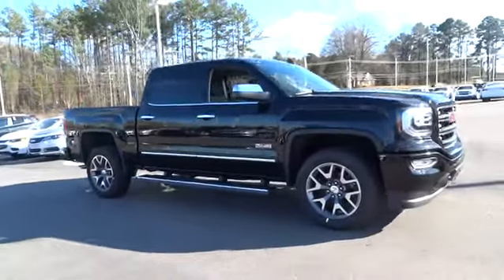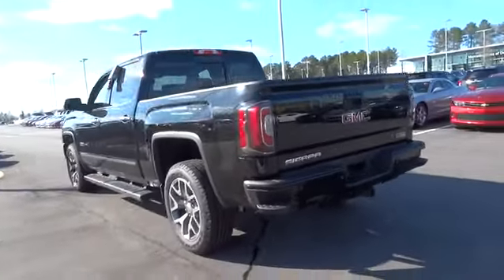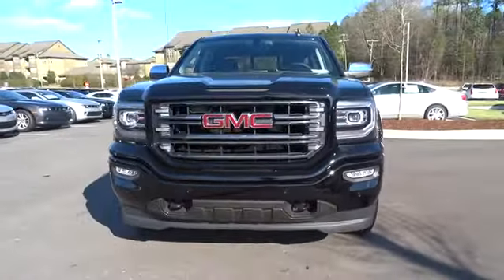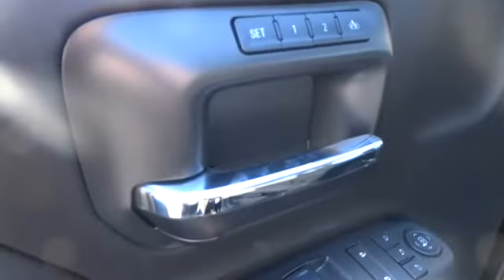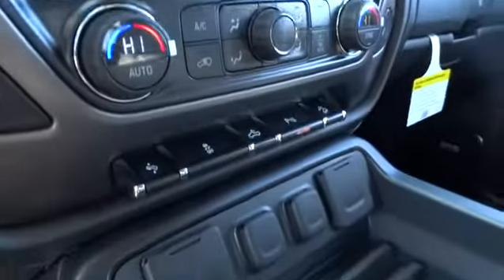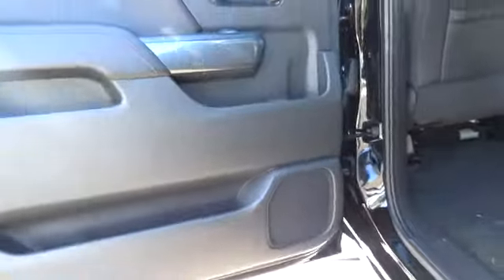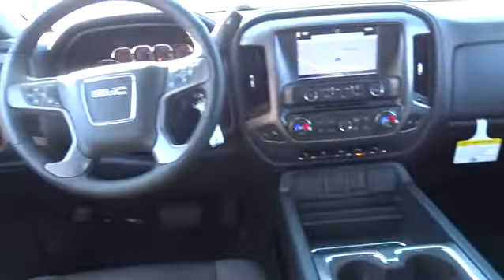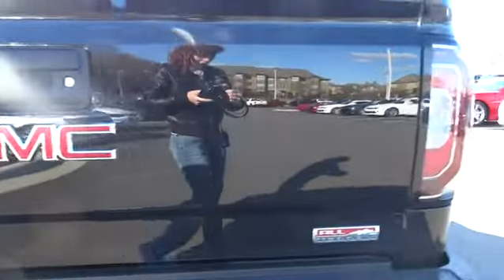2016 GMC Sierra 1500 Durham, Chapel Hill, Raleigh, Cary, Apex, NC G219427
2016 GMC Sierra 1500
2016 GMC Sierra 1500 4WD Crew Cab 143.5 SLT - Stock#: G219427 - VIN#: 3GTU2NEC9GG219427

409 S Roxboro St.

Heated Leather Seats, Navigation, WHEELS, 20 X 9 (50.8 CM X 22.9 CM) ULTRA BRIGHT MACHINED ALUMINUM, SUSPENSION PACKAGE, OFF-ROAD, Back-Up Camera. ONYX BLACK exterior and JET BLACK interior, SLT trim. EPA 21 MPG Hwy/15 MPG City! SEE MORE! KEY FEATURES INCLUDE: 4x4, Back-Up Camera, Onboard Communications System, Trailer Hitch, Remote Engine Start, Dual Zone A/C Keyless Entry, Privacy Glass, Electronic Stability Control, Alarm, Heated Mirrors. OPTION PACKAGES: ALL TERRAIN SLT PREMIUM PACKAGE includes (NZH) 20 x 9 ultra bright machined aluminum wheel with painted accents, (UD5) Front and Rear Park Assist, (UVD) heated steering wheel and (A48) sliding rear window. With Crew Cab model includes (BVQ) 6 rectangular chrome tubular assist steps. With Double Cab model includes (VXH) 6 rectangular chrome tubular assist steps.), ALL-TERRAIN PACKAGE includes (CGN) spray-on bed liner, (UHN) 18 x 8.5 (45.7 cm x 21.6 cm) bright machined aluminum wheels, (Z71) Off-Road Suspension Package with monotube Rancho shocks, (NZZ) underbody shield, (UD7) Rear Park Assist, (B58) carpeted floor mats, (VB5) front body-color bumper, (DD8) auto-dimming inside rearview mirror, (VT5) rear body-color bumper with corner steps, unique grille with body color surround and chrome accents, bright sill plates and All-Terrain cluster. All-Terrain side emblem replaces Z71 side emblem. Includes (AN3) front bucket seats and (UQA) Bose premium audio system. Upgradeable to (NZH) 20 wheels with (RC7) 20 tires or LPO 20 and 22 tires and wheels.), WHEELS, 20 X 9 (50.8 CM X 22.9 CM) ULTRA BRIGHT MACHINED ALUMINUM with painted accents, ASSIST STEPS, CHROMED TUBULAR, 6 RECTANGULAR, SEATS, FRONT FULL-FEATURE LEATHER-APPOINTED BUCKET with (KA1) heated seat cushions and seat backs. Includes 10-way power driver and front passenger seat adjusters, including 2-way power lumbar control EXPERTS ARE SAYING: Great Gas Mileage: 21 MPG Hwy. Horsepower calculations based on trim engine configuration. Fuel economy calculations based on original manufacturer data for trim engine configuration. Please confirm the accuracy of the included equipment by calling us prior to purchase.